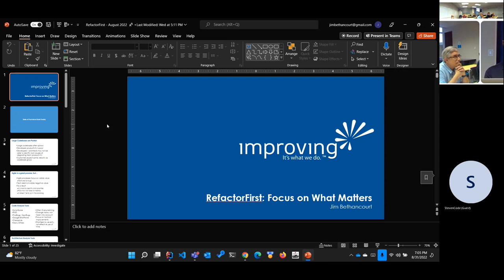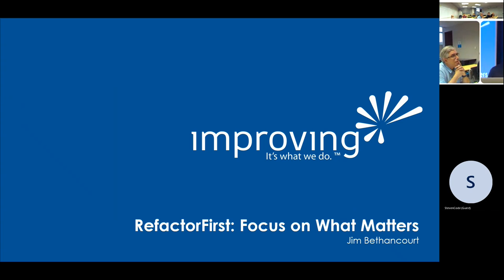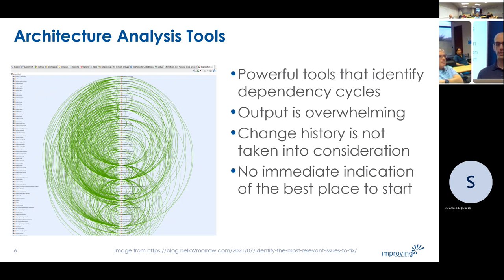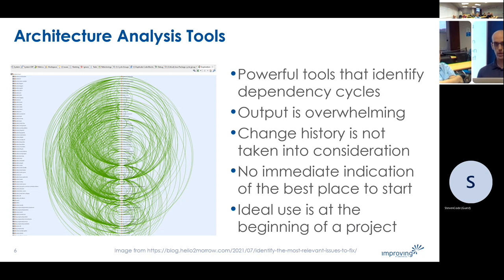RefactorFirst: Focus on What Matters - Houston Java User Group meeting August 2022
Static analysis tools do a great job of telling us we write terrible code, but they don't usually provide guidance on what should be fixed now and what should be left alone.  RefactorFirst helps developers prioritize design debt and deliver more features as a result of improved design with the least amount of effort.  I'll show you how to run RefactorFirst on a Java project, go over the details in the generated graph and table, and take a look at a few God classes that are identified.
I'll also give a brief walkthrough of the RefactorFirst codebase (it's pretty small) so you can see for yourself how God classes are identified and ranked.  At the end, I'd love to hear your feedback and ideas on how RefactorFirst can be improved.
Useful resources:
About the speaker:
Jim Bethancourt is an avid software crafter with over 15 years of experience and has been leading the Houston Java Users Group since 2008. He is passionate about developing maintainable code and creating open-source tools that aid in that endeavor. He also enjoys spending time with his family, playing video games, flying stunt kites, and throwing boomerangs.